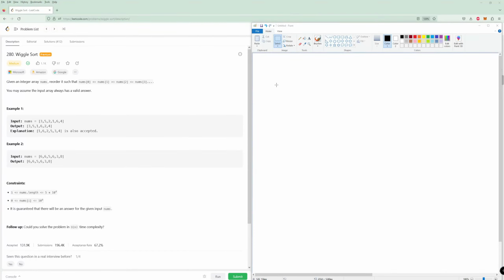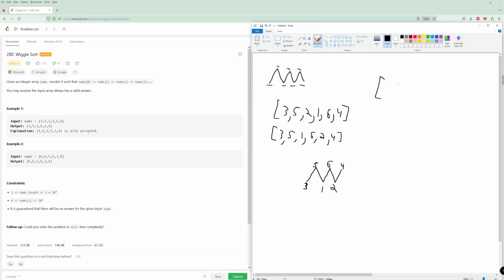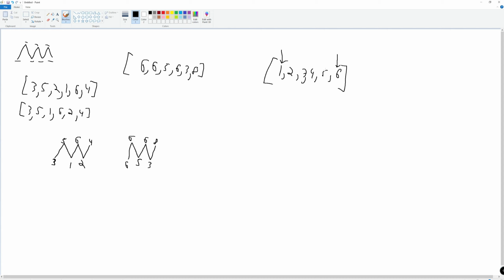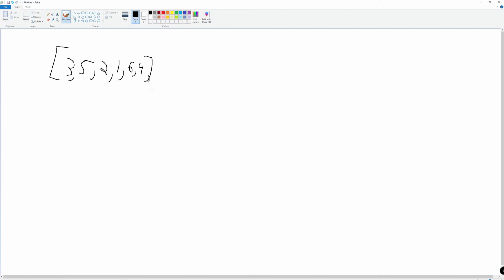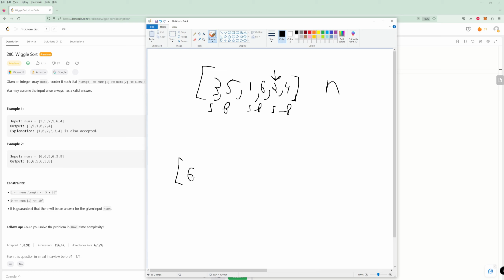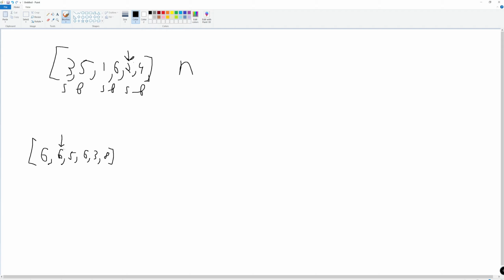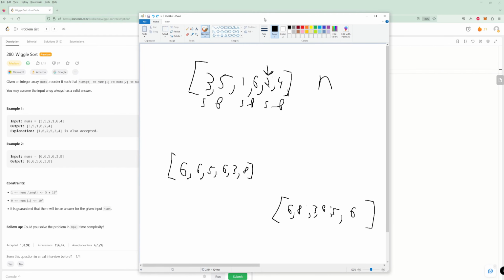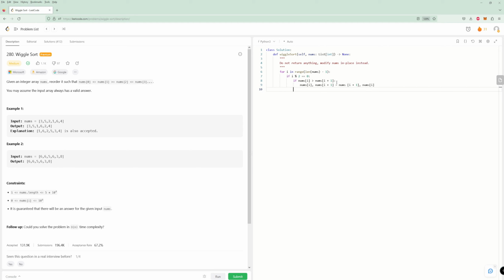Wiggle Sort - LeetCode 280 - Python